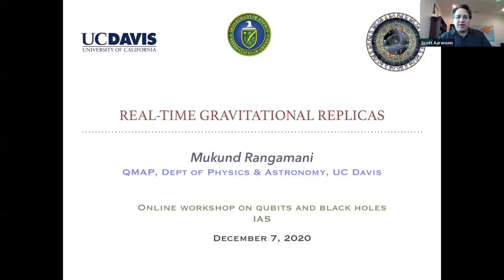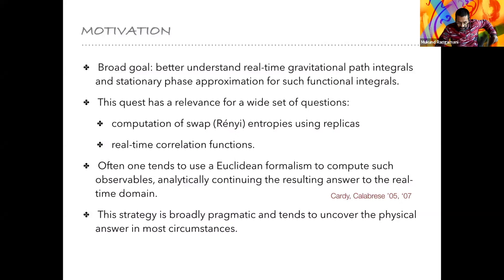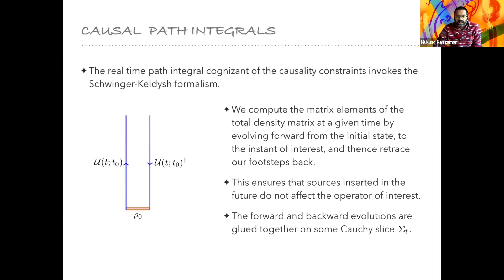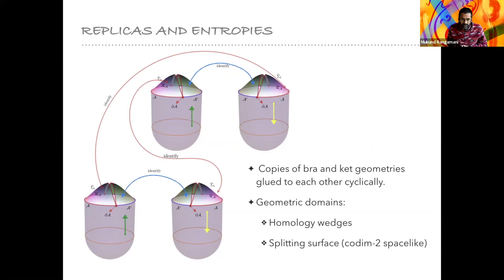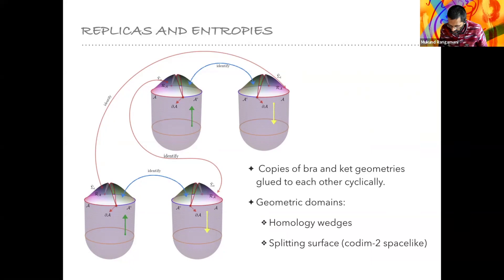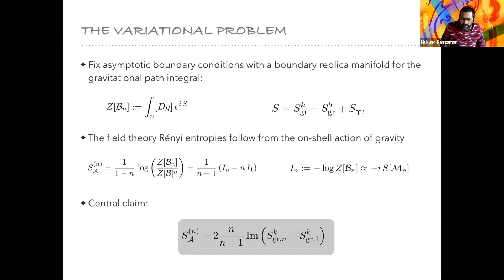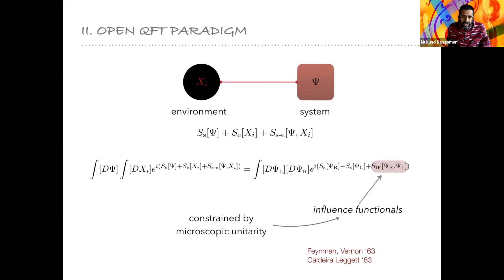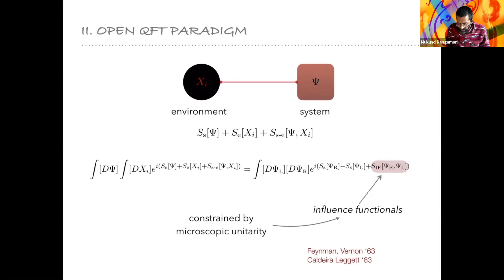Real-Time Gravitational Replicas - Mukund Rangamani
Online Workshop on Qubits and Black Holes

Topic: Real-Time Gravitational Replicas
Speaker: Mukund Rangamani
Date: December 7, 2020